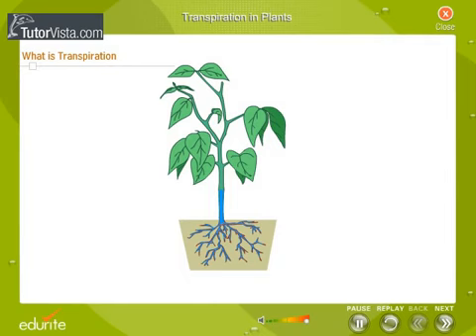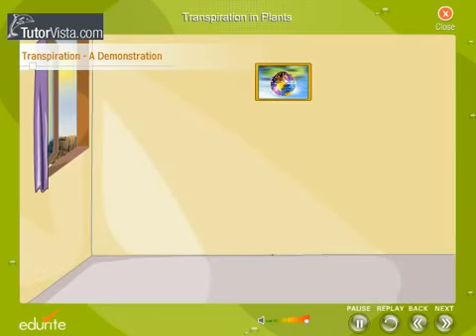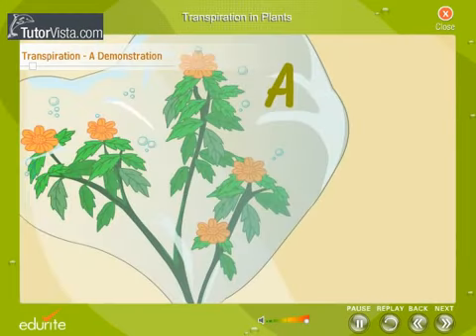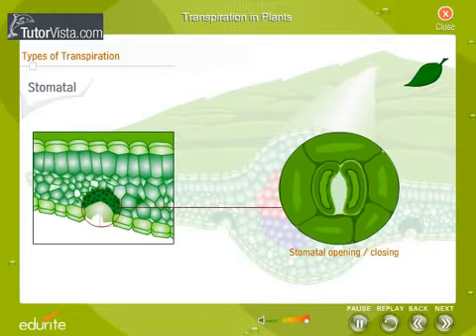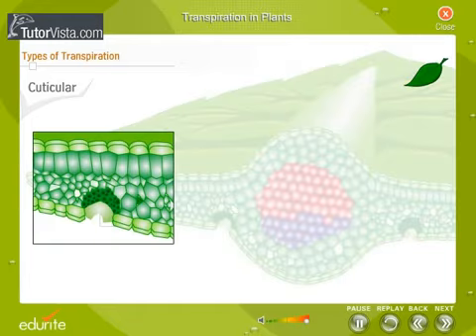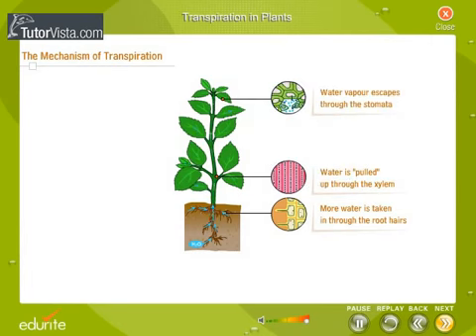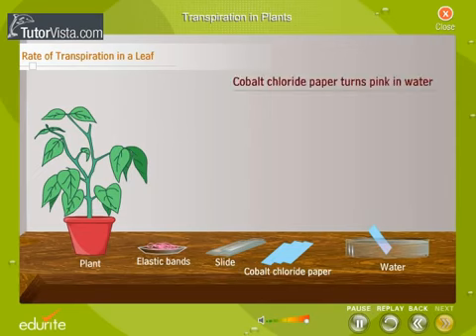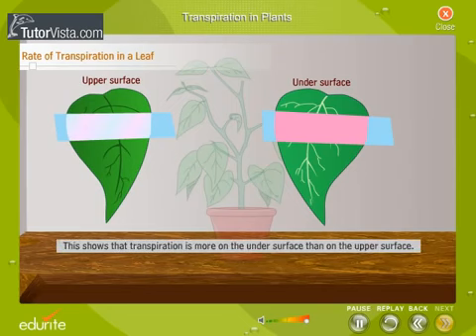Transpiration In Plants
Discover the wonders of science with fun and easy-to-understand experiments! 🌟 Whether you're a student, teacher, or just curious, our channel brings you:

Simple science projects you can try at home 🧪
Cool demonstrations that explain everyday phenomena 🔬
Mind-blowing experiments with easy-to-find materials 🌍
💡 Let’s explore, experiment, and uncover the magic of the world around us together.